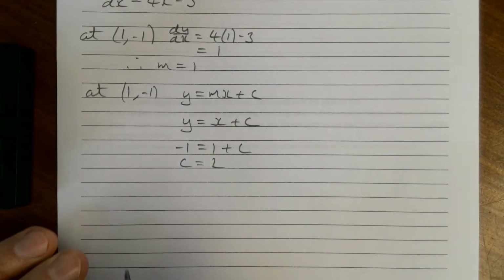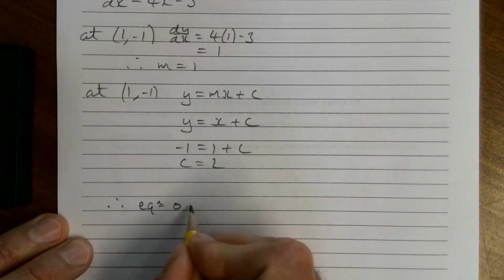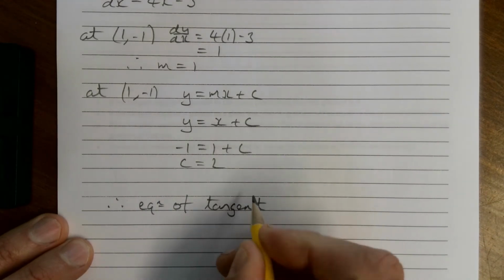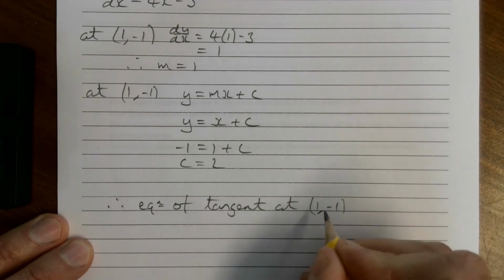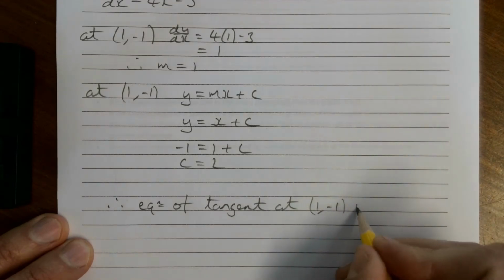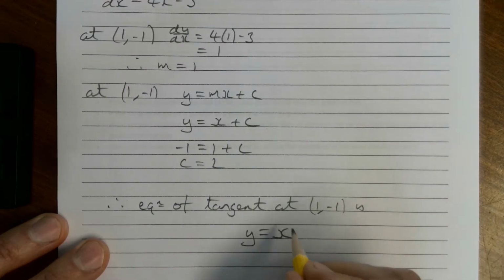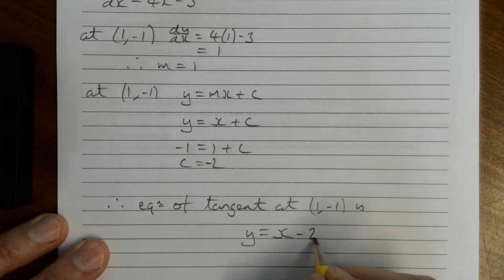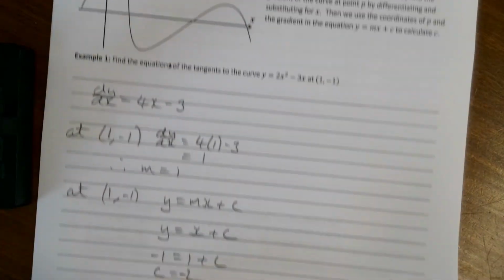CGS - GCSE Further Pure - Cpt 5 - f - 5.5 Equation of a Tangent